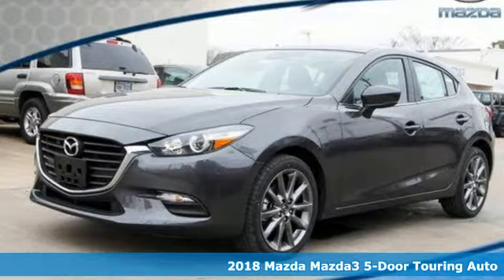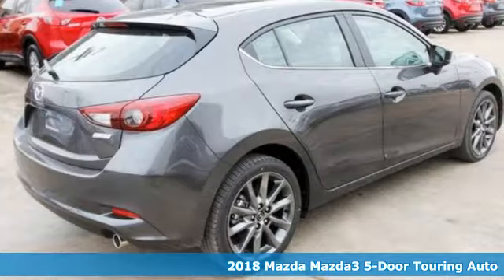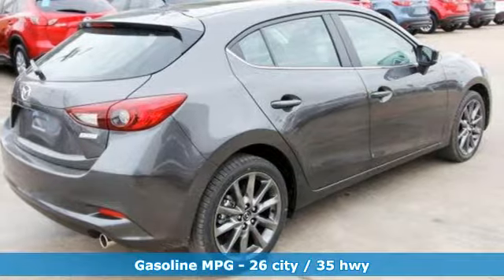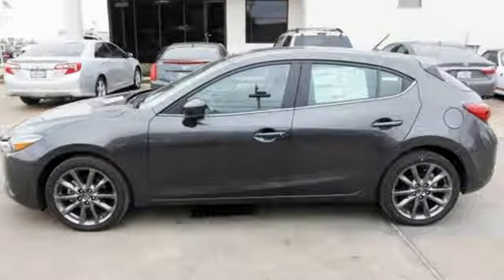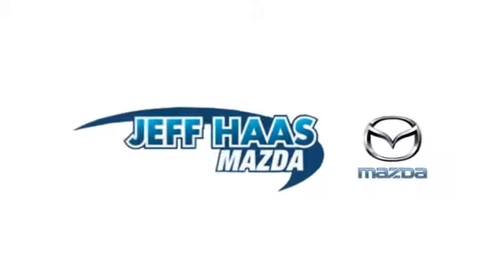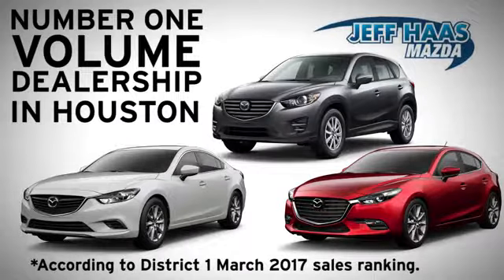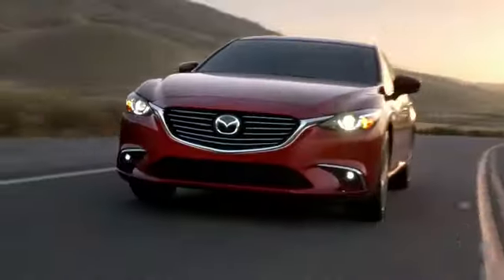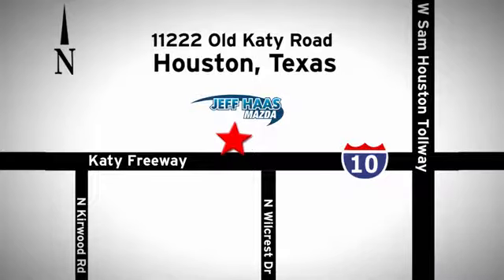New 2018 Mazda Mazda3 5-Door Houston TX Katy, TX #181724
Year: 2018
Make: Mazda
Model: Mazda3 5-Door
Trim: Touring Auto
Engine: 2.5L 4 Cylinder Engine
Transmission: AUTOMATIC
Color: MACHINE GRAY METALLIC
Interior: BLACK BLACK
Stock #: 181724
VIN: 3MZBN1L3XJM266675

Address:
11222 Old Katy Road